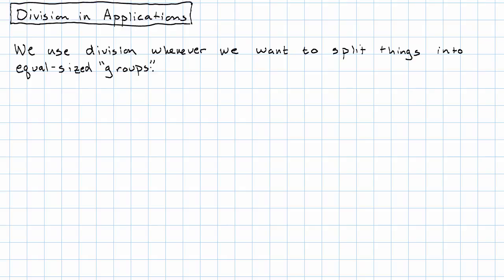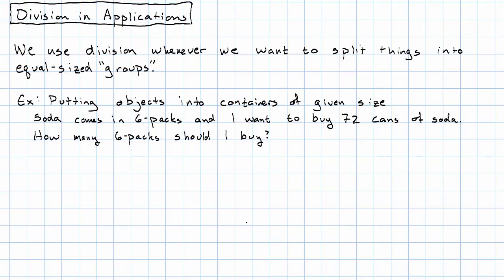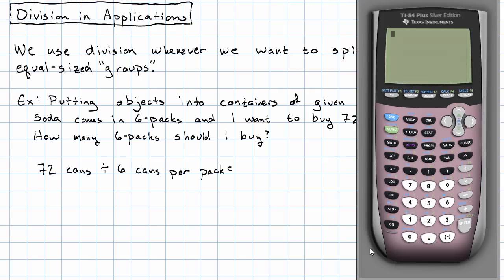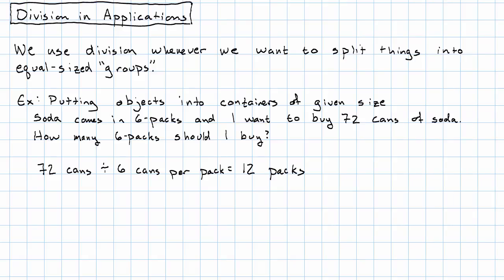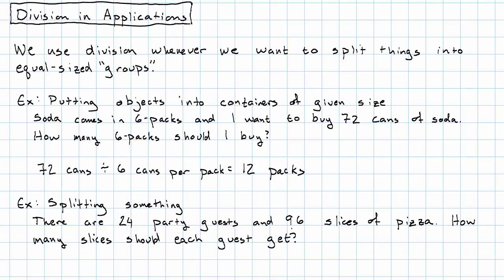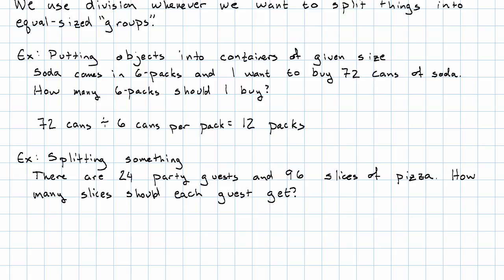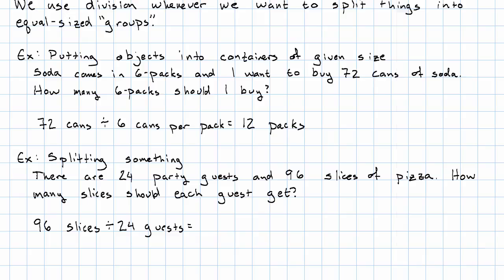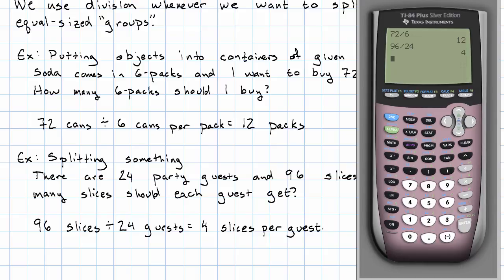1.9 - Division in Applications